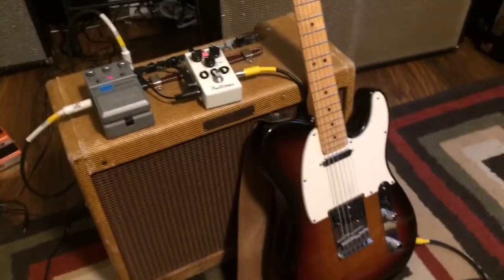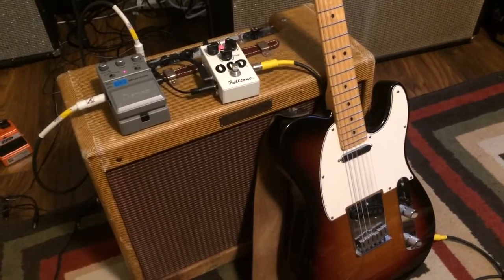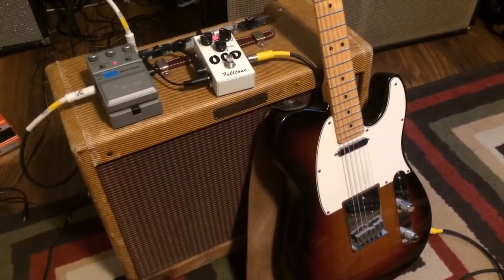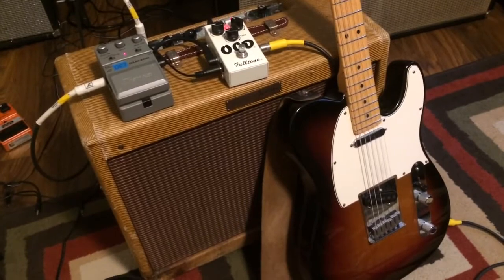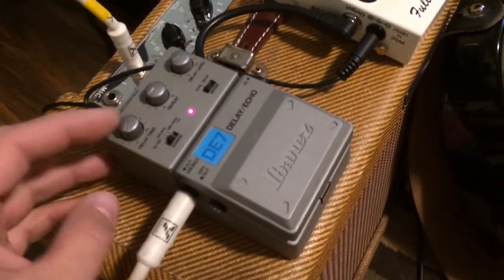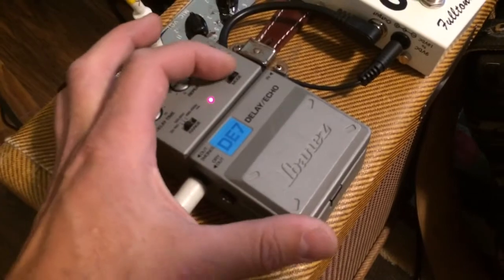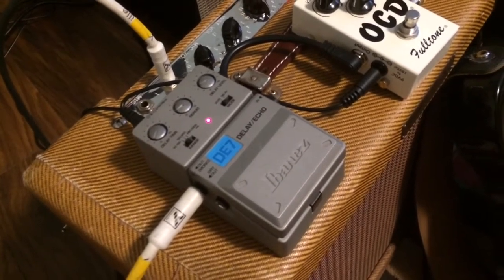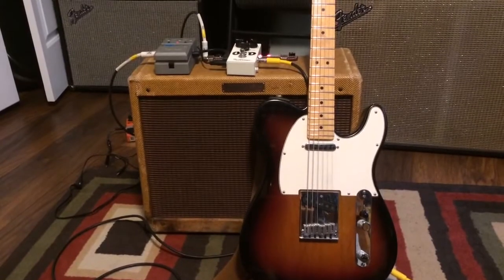1959 Fender Tweed Deluxe 5E3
Just some noodling at home with an OCD, DE-7, 5E3 and a 2004 USA Tele. Licks are Neil Young, Alabama.